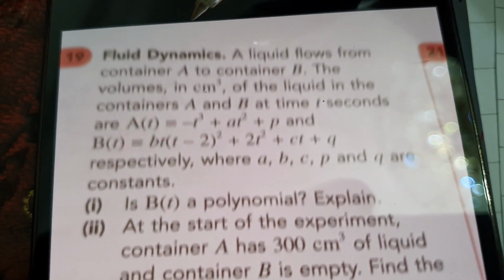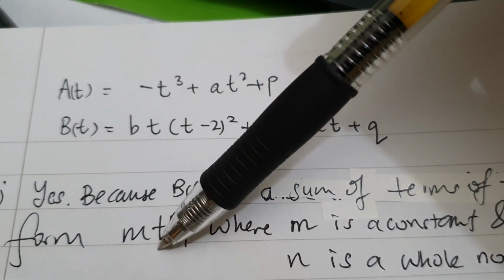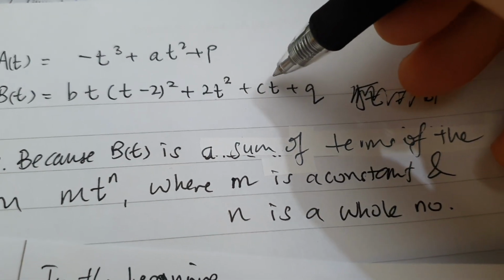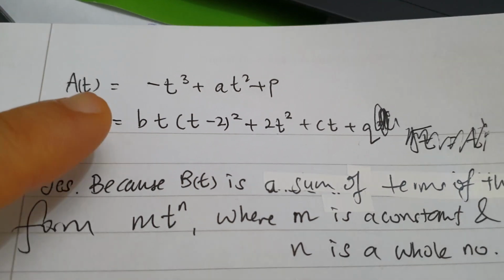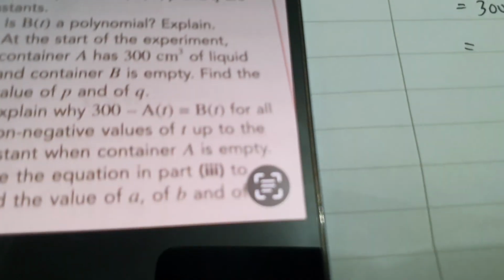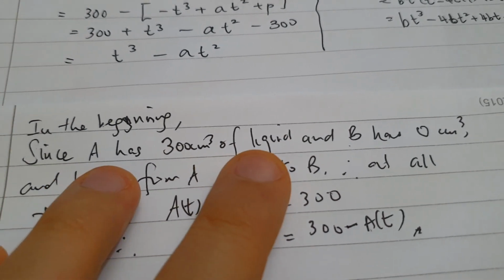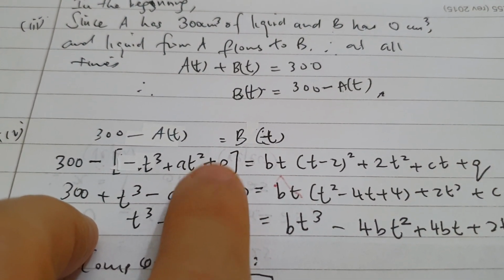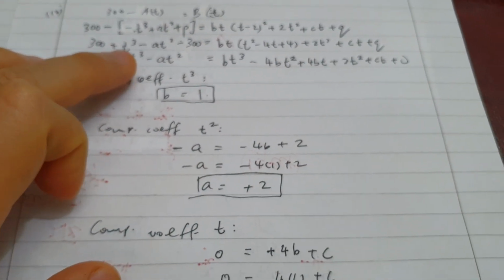qn19 Textbook soln